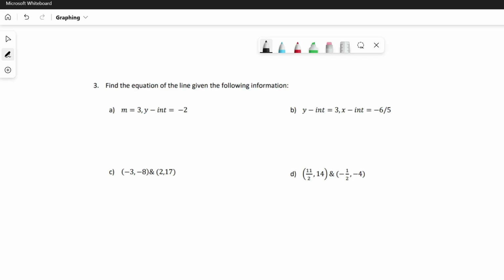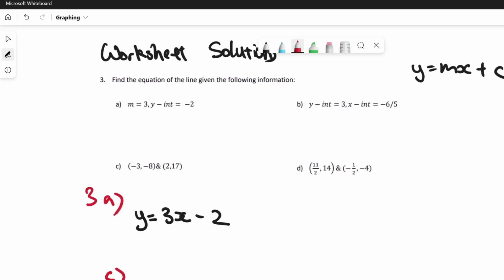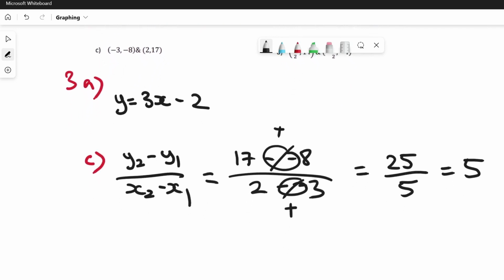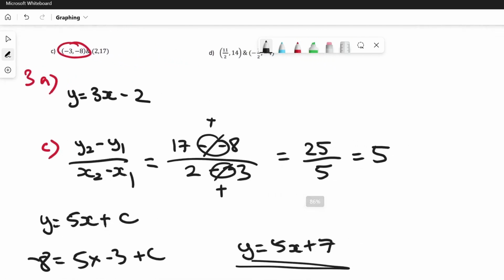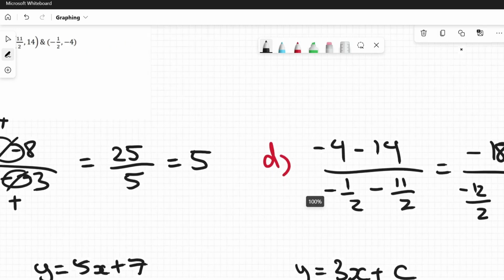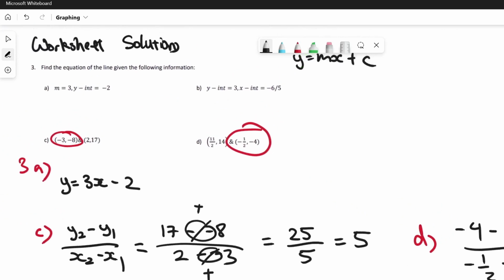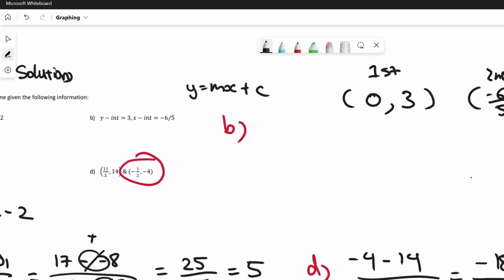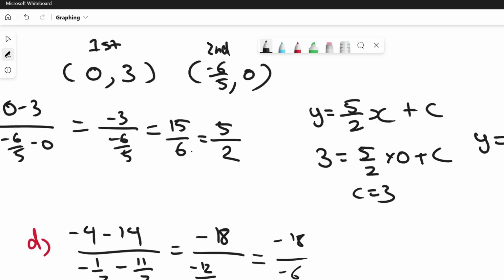1.1 Linear Algebra | Worksheet solutions | Question 3 | Ace Academy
Worked Solutions for Worksheet Q3

Remove the space between the h and t and copy the link to see the worksheet.